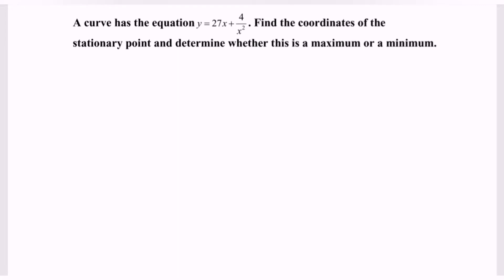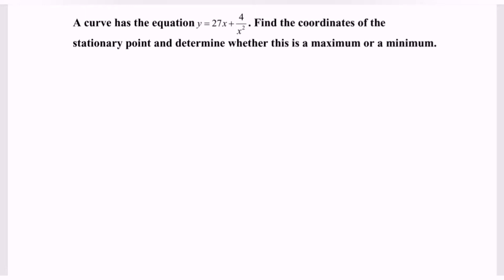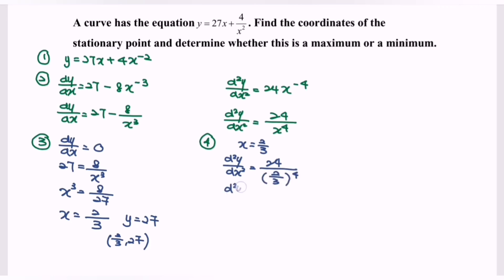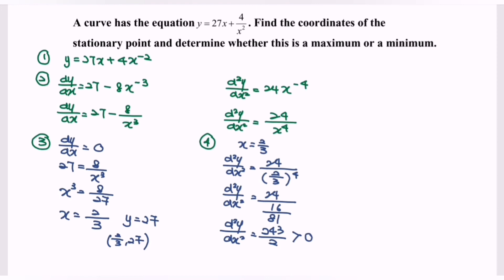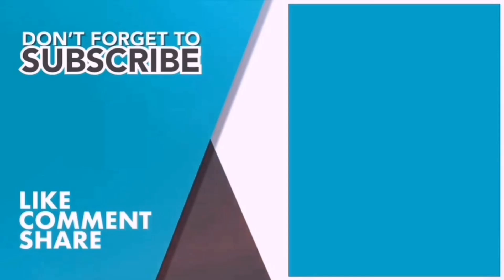Extremum Problems SM015 SET6 E3 Section A - PSPM I